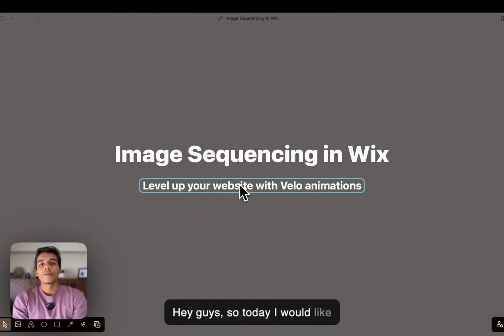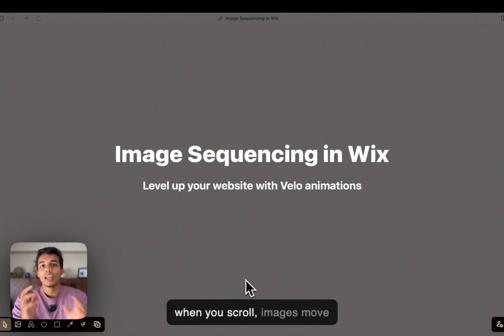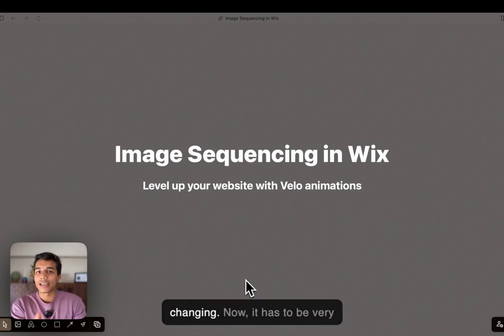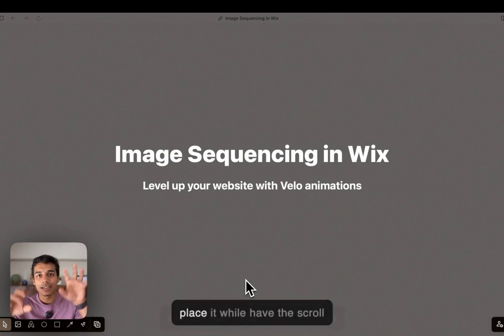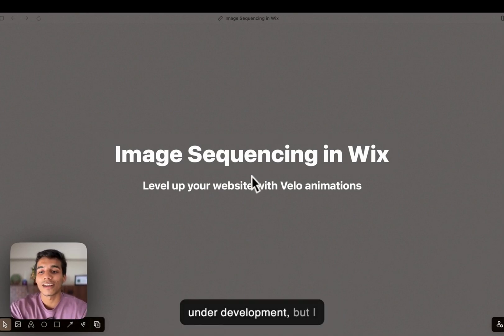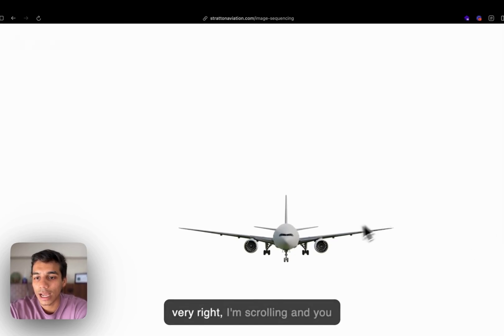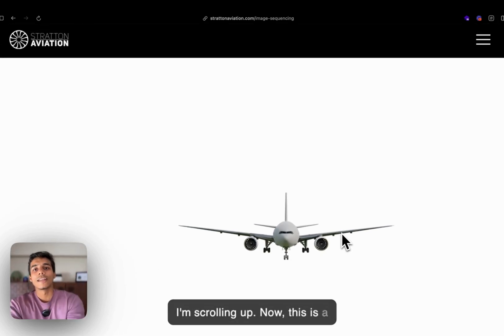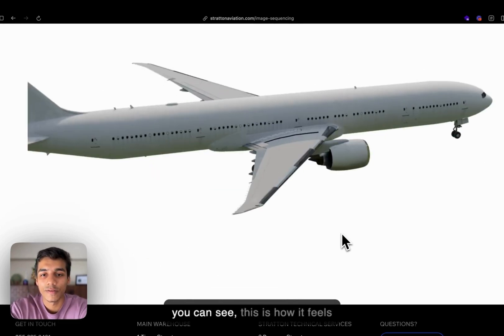Image Sequencing on Wix | Wix Freaks | Wix Studio | Wix Velo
Make your websites more engaging with interactive animations! Try Image Sequencing and enhance your user experience.